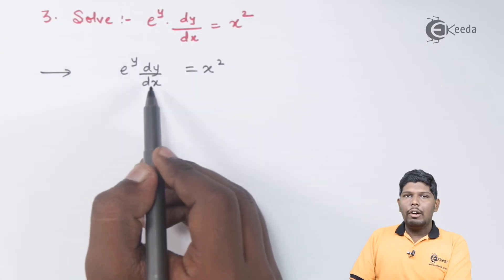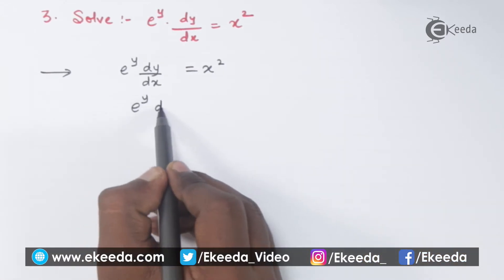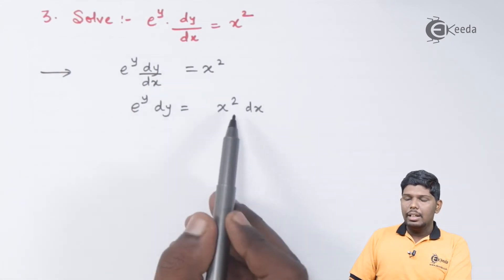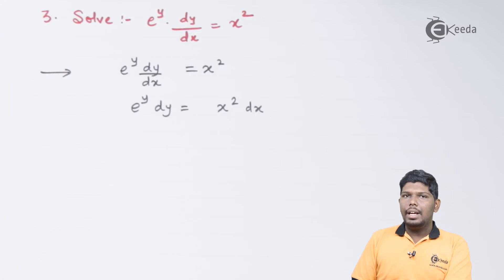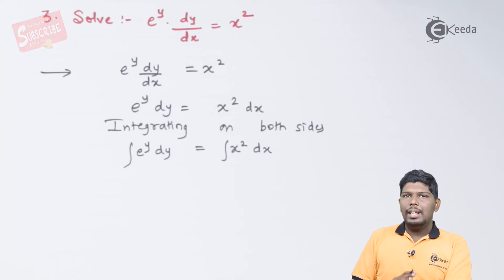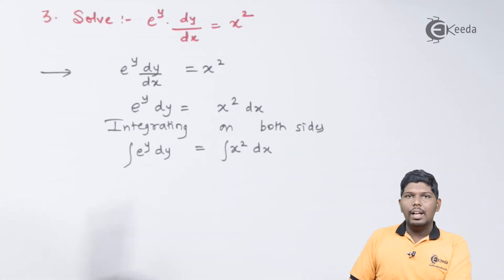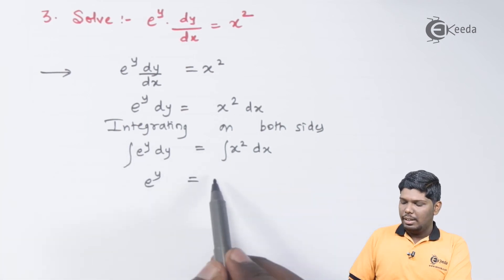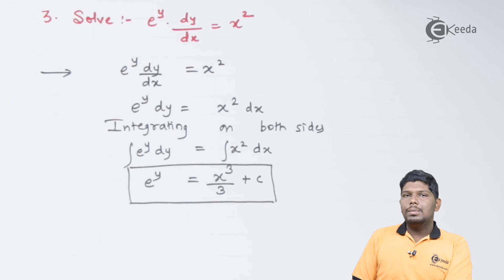Method of Variables Separable Problem No 3 - Differential Equations - Diploma Maths II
Method of Variables Seperable Problem No 3 Video Lecture from Differential Equations Chapter of Diploma Maths II Subject for All Branches Of Diploma.

Happy Learning : )